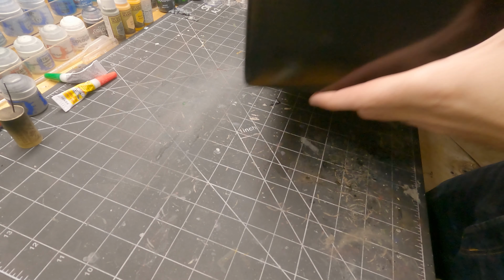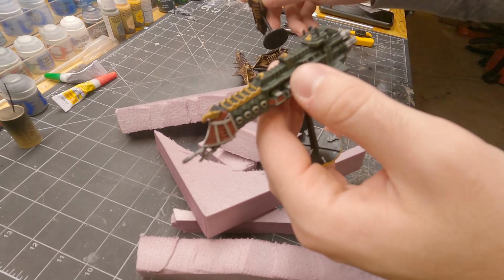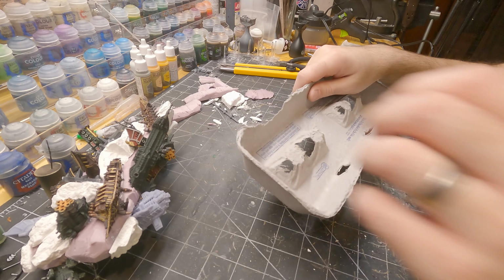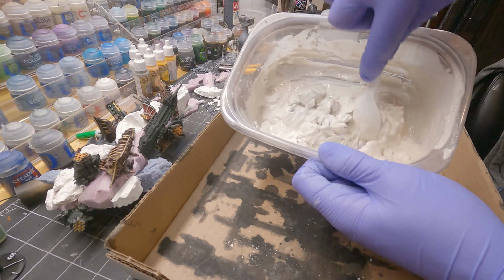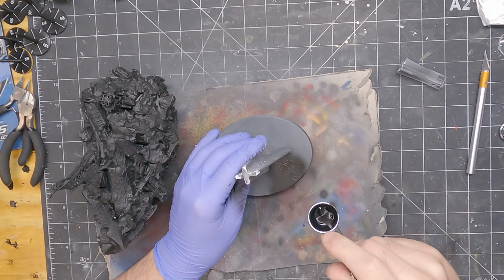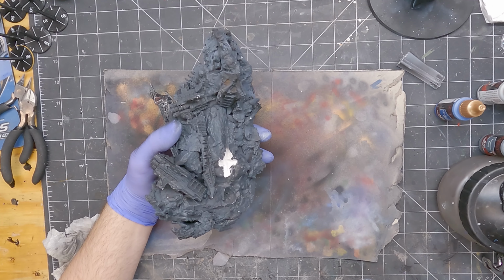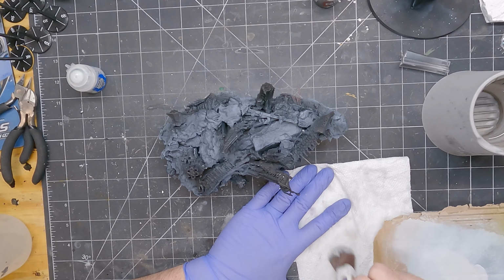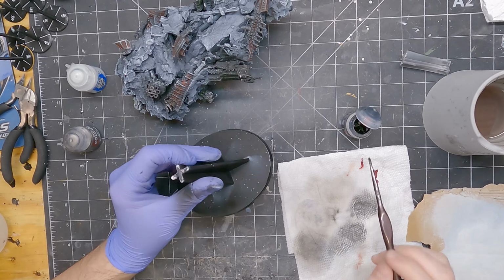Building a Warhammer Space Hulk Model from Srcatch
I scratch build a Warhammer 40000 space hulk model that can be used in Battlefleet Gothic or other sci-fi tabletop games.  Could this hulking mass be one of the mysterious Arks of Omen, or perhaps it is the newly emerged Gallowdark?